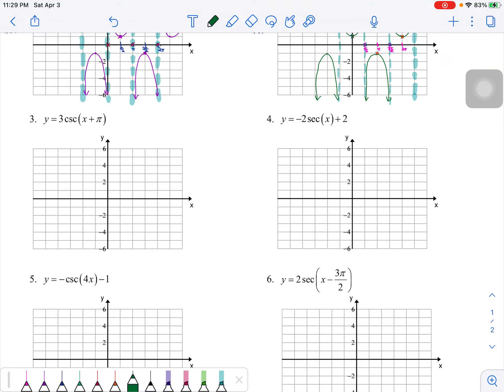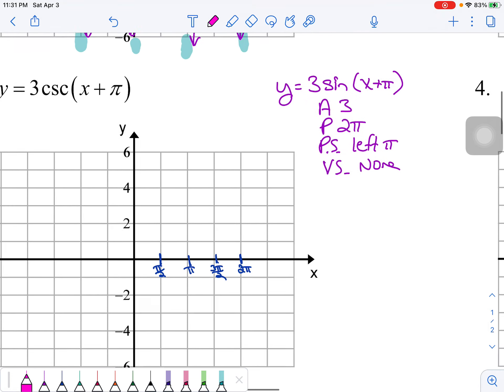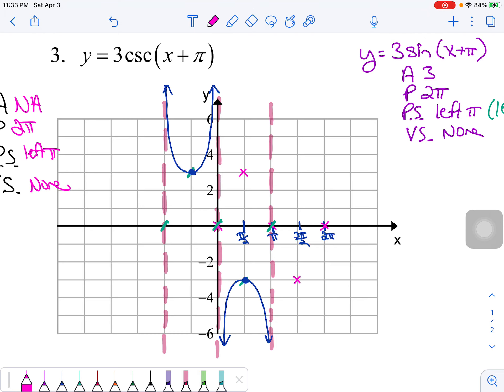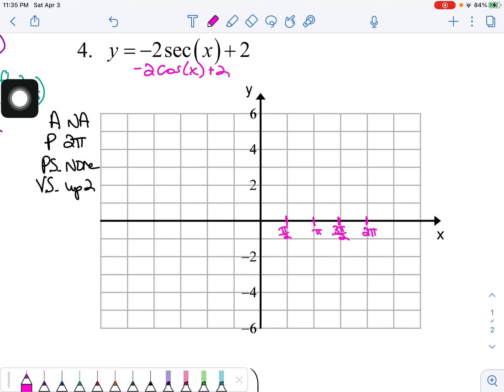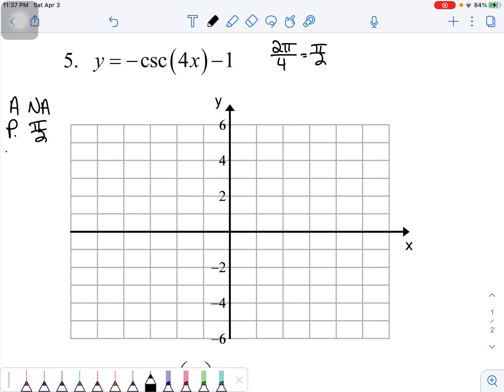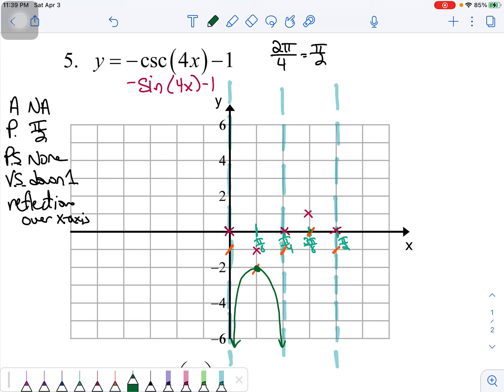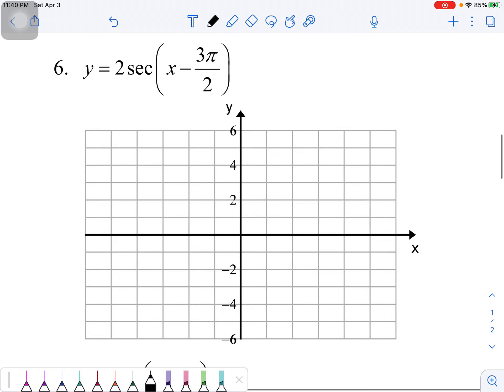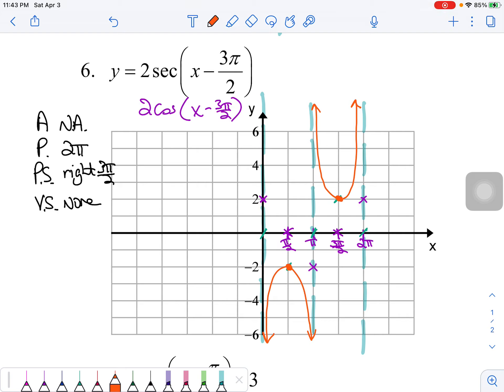Graphing Secant and Cosecant (Part 2)